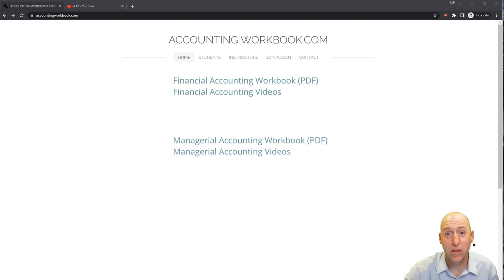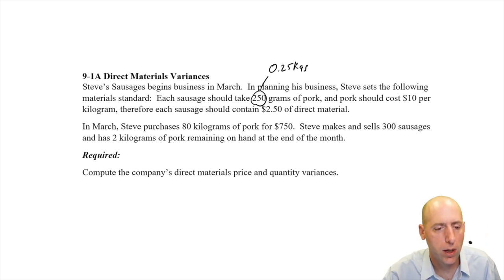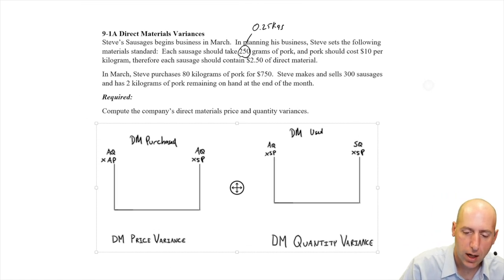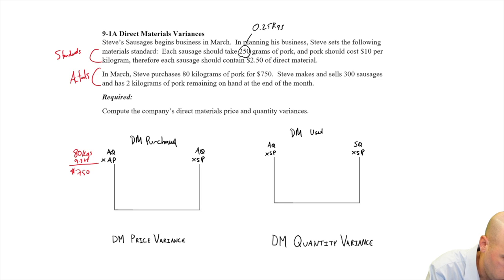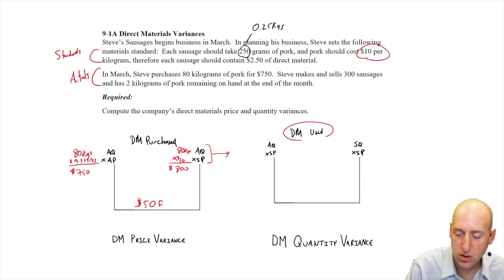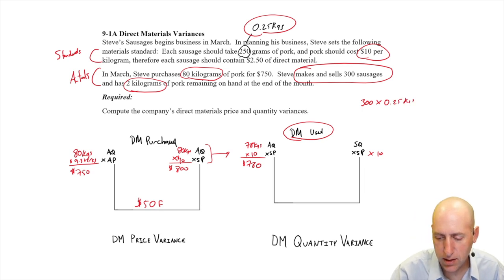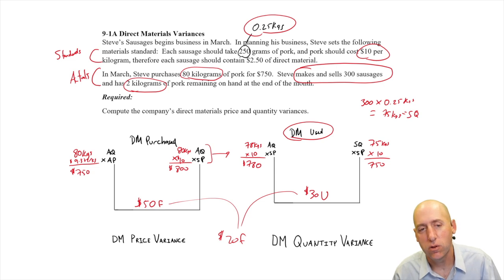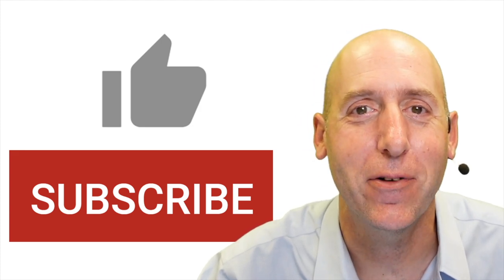MA35 - Direct Materials Price and Quantity Variances - Sample Problems